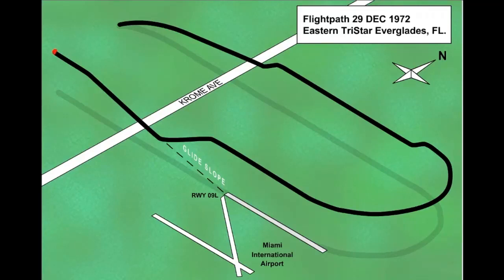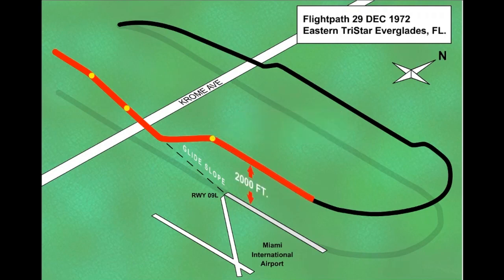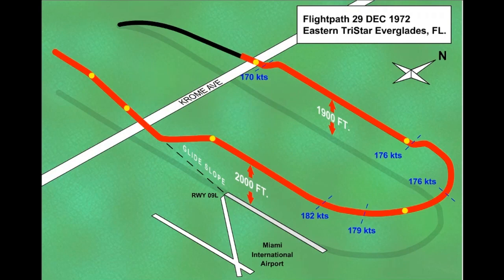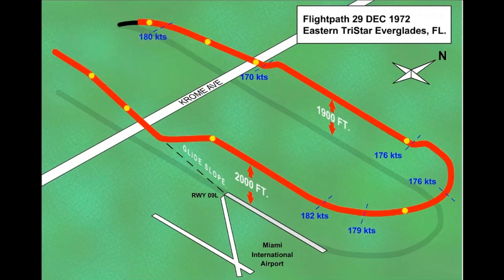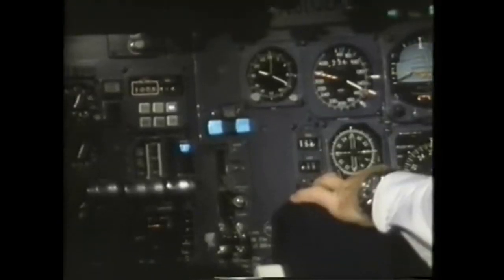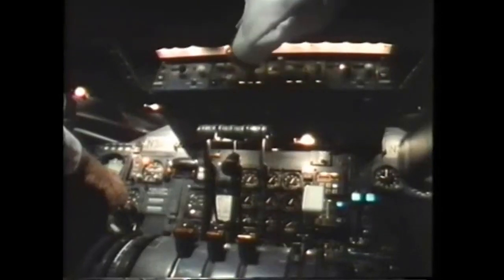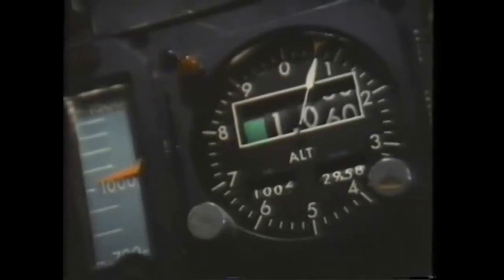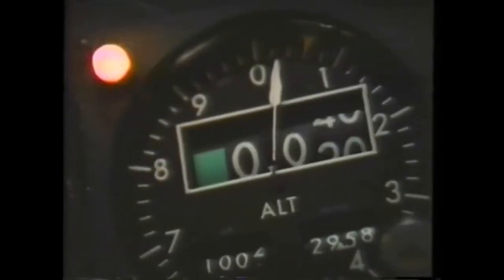Eastern L-1011 Flight Path & Eastern 401 Video Reenactment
A video reenactment of the last four minutes of the flight, based on the flight deck voice recorder information, was created as a flight crew resource management training aid. . (Note:  This reenactment was filmed in a simulator, and was not produced by Eastern Airlines.  The simulator used for the filming was not identically configured to the flight deck and warning system originally delivered to Eastern Airlines.  In this video, following the unintended departure from 2000 feet, a warning tone is heard, and footage of the altimeter shows a continuously flashing amber light.  Eastern Airlines had inhibited the flashing alert light below 2500 feet above the ground, so on the accident airplane, only the tone was produced, at 1750 feet.  There would have been no flashing light.  This discrepancy in the video could lead the viewer to assume that the flight crew must have ignored, or missed,  two warnings, while in reality, the only warning that would have existed would have been a single, short duration, aural tone.)